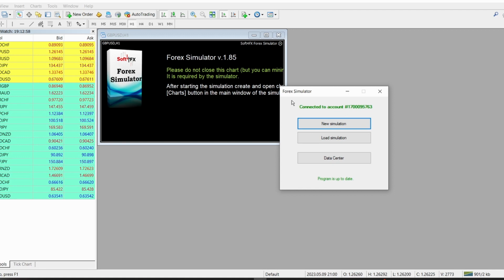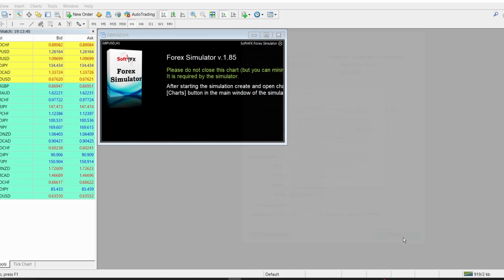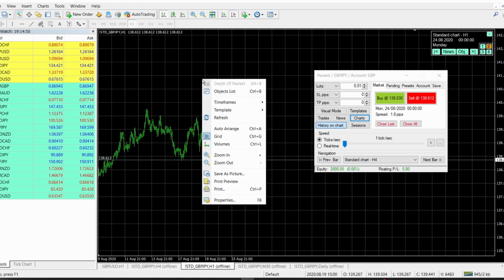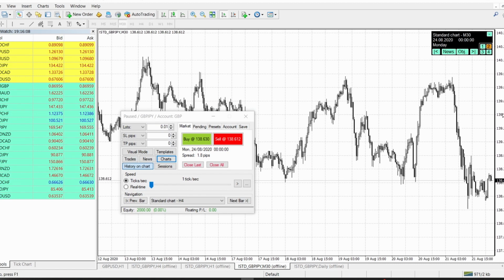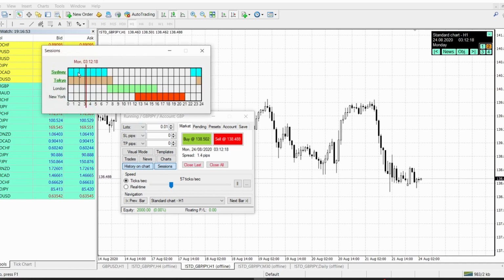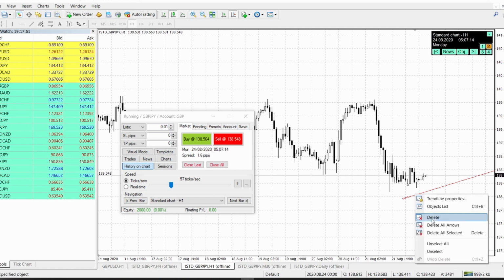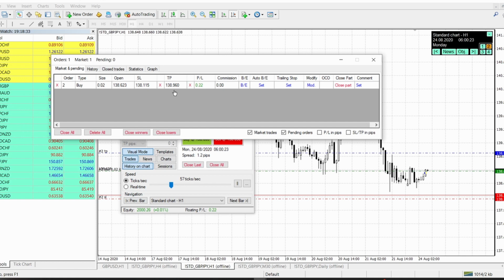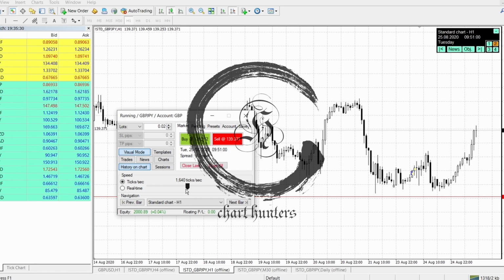Trading for Beginners: A Comprehensive Guide